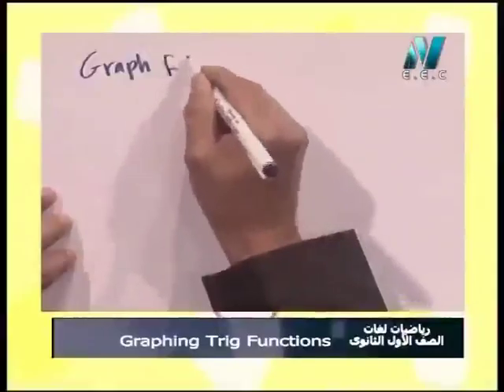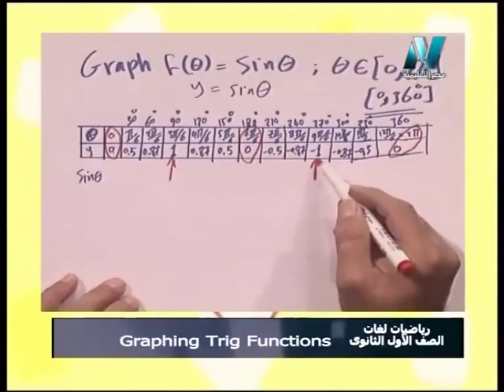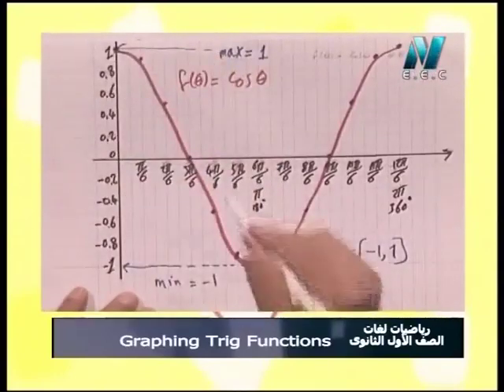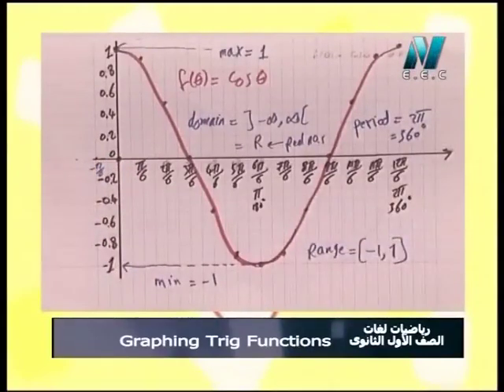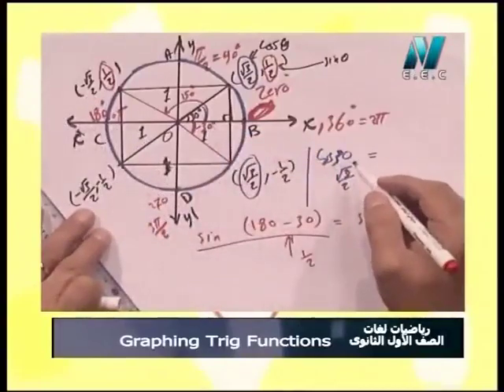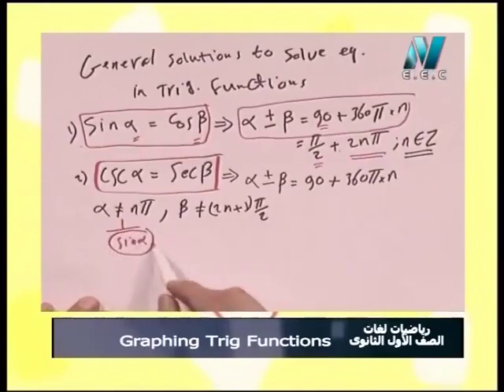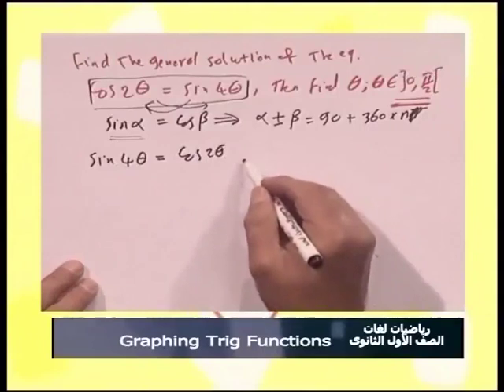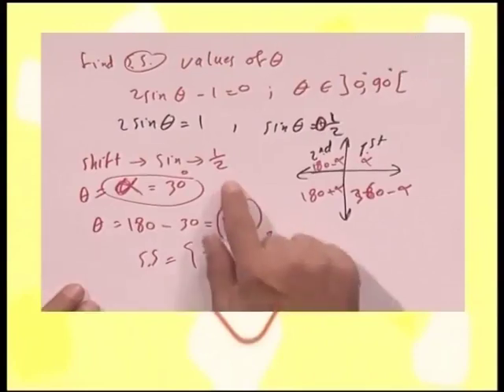سر التفوق رياضيات لغات 1ث للاول الثانوى بالنيل التعليمية 03012020